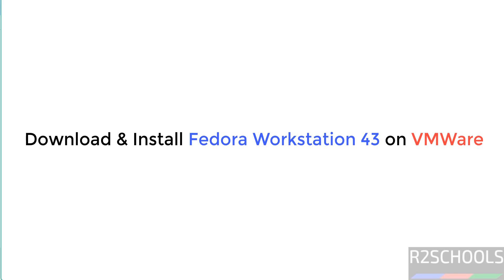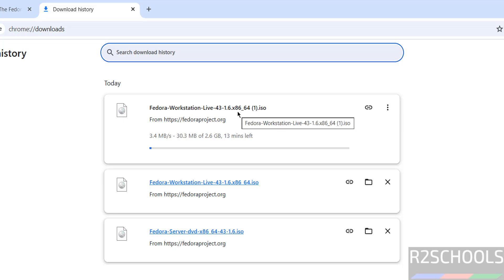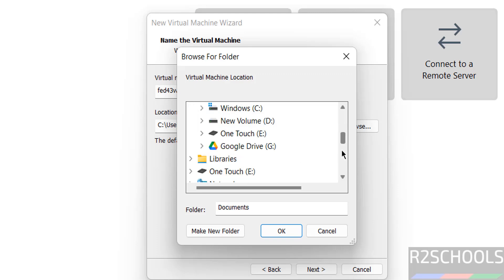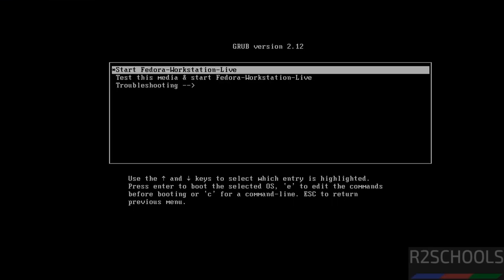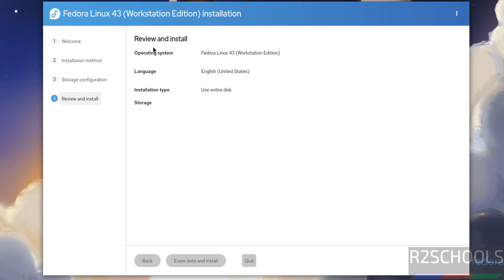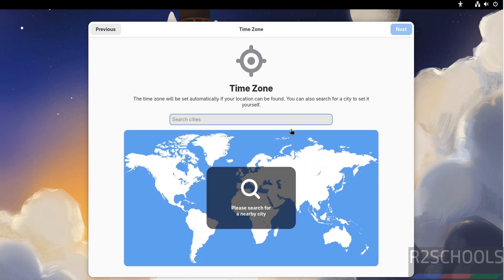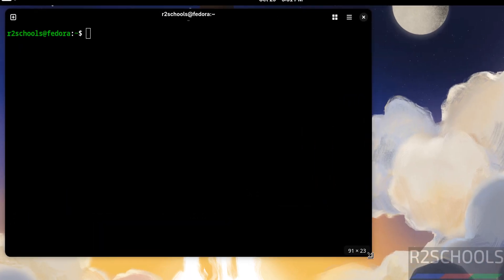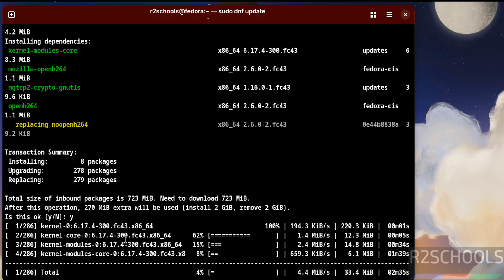How to Download & Install Fedora Workstation 43 on VMware | Full Step-by-Step Guide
💻 🔥 Install Fedora Workstation 43 on VMware Like a Pro! 🔥
In this video, I’ll show you step-by-step how to download and install Fedora Linux 43 Workstation on VMware Workstation/Player — the latest and most stable version of Fedora Linux (2025). 🚀

Whether you’re a beginner or a Linux enthusiast, this guide will help you create a perfect Fedora virtual machine for testing, coding, and secure browsing! ⚡

🎯 In this video you’ll learn:
✅ How to Download Fedora Workstation 43 ISO (Official Source)
✅ Create a Virtual Machine in VMware
✅ Configure Fedora 43 Settings (CPU, RAM, Disk)
✅ Install Fedora Linux 43 Step-by-Step
✅ First Boot & Post-Installation Setup Tips

📅 Version: Fedora Workstation 43 (2025 Latest Build)
💻 Platform: VMware Workstation / Player
🧠 Perfect For: Students, Developers & Linux Learners